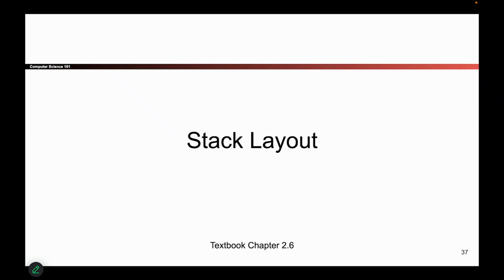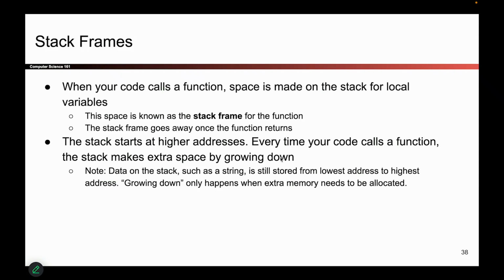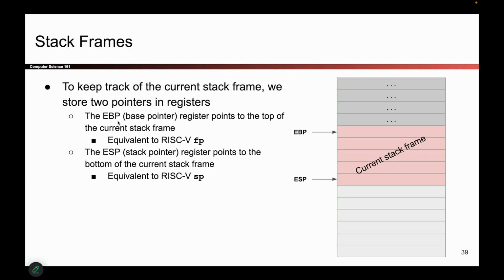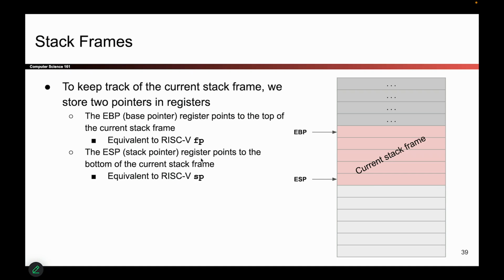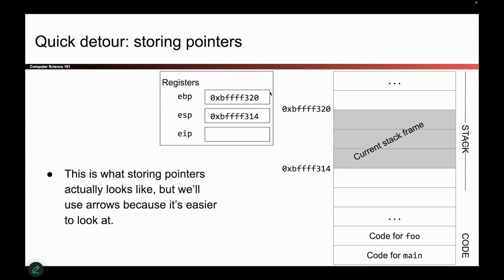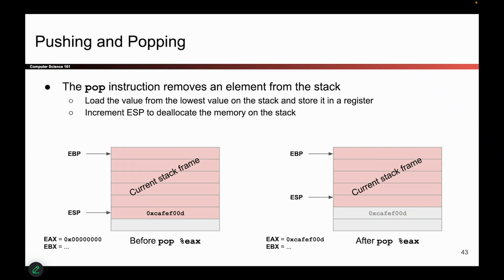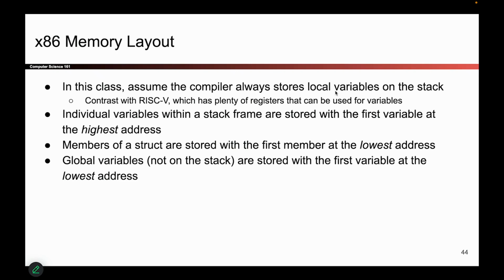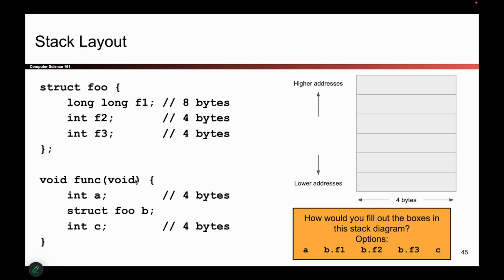[MemSafety1, Video 6] Stack Layout